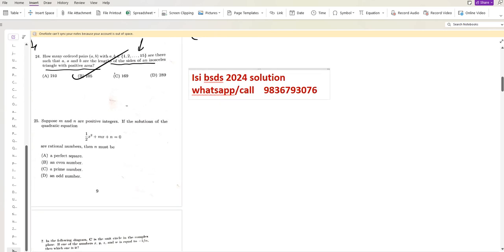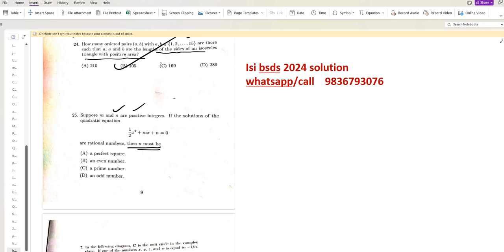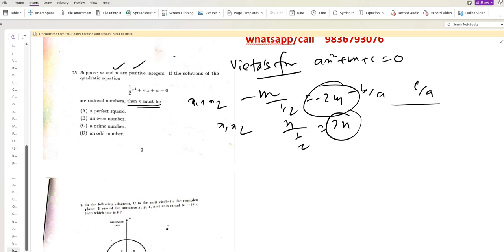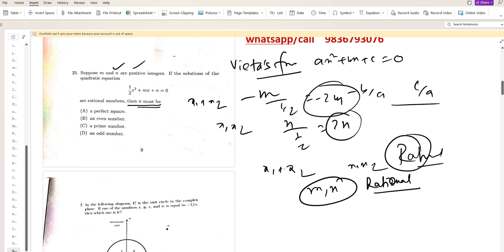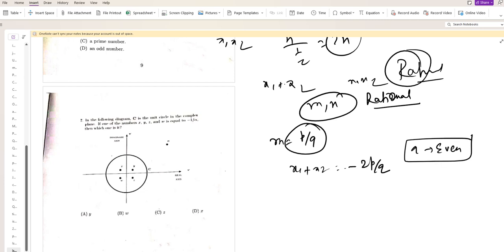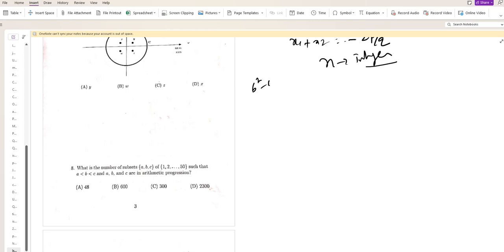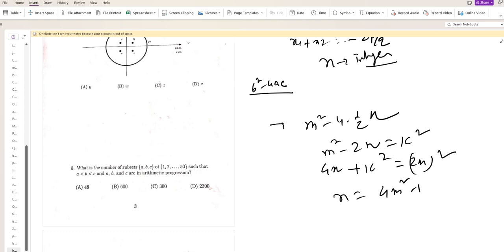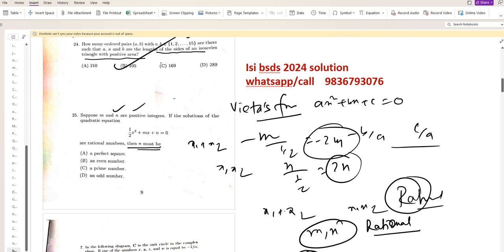ISI BSDS 2024 Solution & Explanation: Question 25 (Bachelor of Statistics & Data Science)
ISI BSDS 2024 Solution & Explanation: Question 1 (Bachelor of Statistics & Data Science)
Master the Crucial First Question of ISI BSDS 2024 Exam!

This video provides a comprehensive breakdown and explanation of Question 1 from the ISI BSDS 2024 entrance exam. Conquer this foundational question and boost your confidence for the entire exam.

In this video, you'll discover:

Step-by-step solution for Question 1, including clear explanations of each step.
Essential concepts and formulas applied to solve the problem effectively.
Proven strategies to approach similar questions in the ISI BSDS exam.
This video is perfect for:

ISI BSDS 2024 aspirants aiming to excel in the entrance exam.
Students seeking to solidify their understanding of core statistical and data science concepts.
Anyone interested in brushing up on their problem-solving skills for competitive exams.